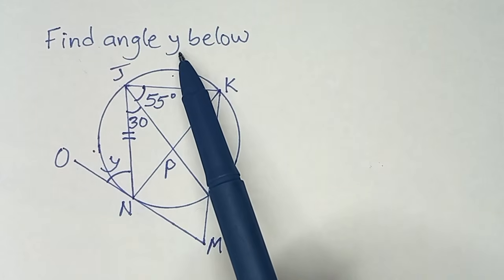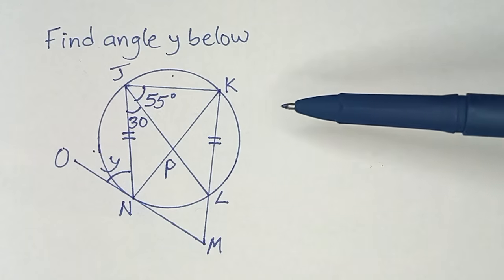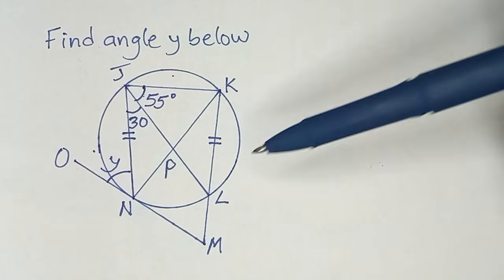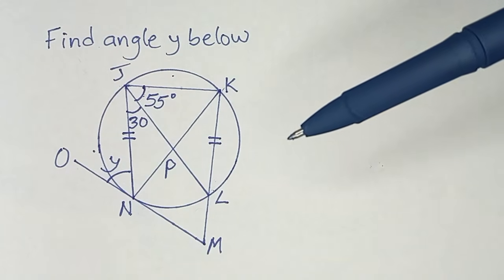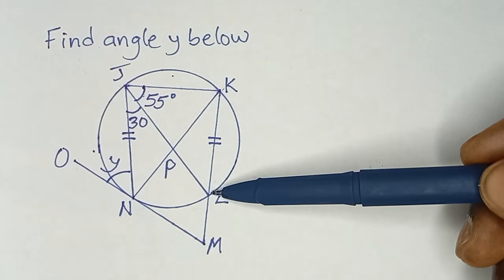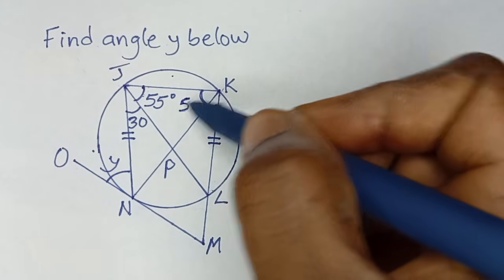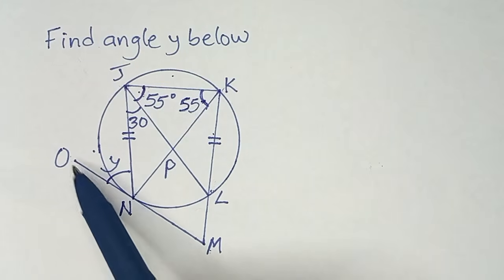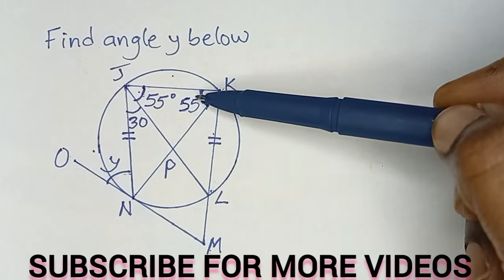Circle Geometry || Many Don't Know This Uncommon Circle Theorem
Can you find angle y before the solution is revealed? 🤔 In this Circle Geometry lesson, you'll solve a challenging problem involving the tangent and chord theorem, angles in the same segment, equal chords, cyclic quadrilaterals, and other essential circle theorems commonly tested in WAEC, NECO, JAMB, GCSE, IGCSE, SAT, and other high school mathematics exams.
This step-by-step tutorial makes circle geometry easy to understand, helping you master exam-style questions and improve your problem-solving skills. Watch until the end to learn the fastest and simplest method for finding angle y.
📘 In this video, you'll learn:
Tangent and chord theorem
Angles in the same segment
Equal chords and equal angles
Circle theorem applications
How to solve difficult circle geometry questions
WAEC, JAMB, GCSE & SAT exam techniques